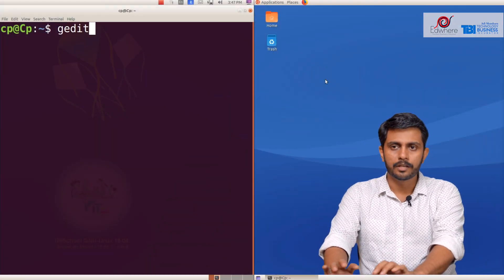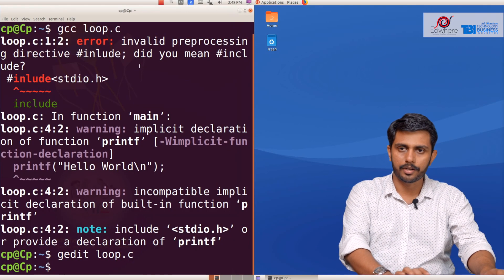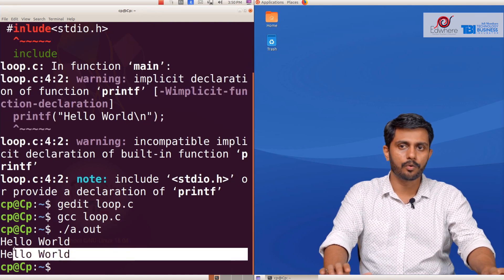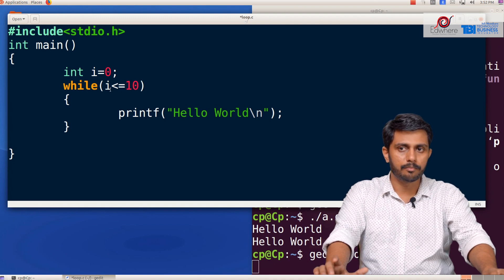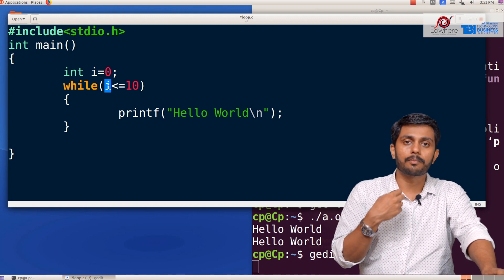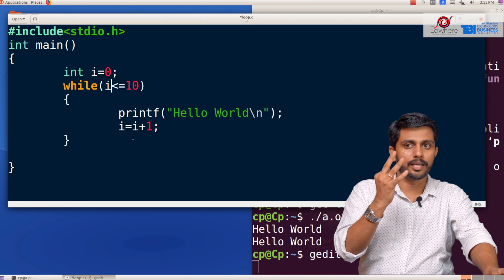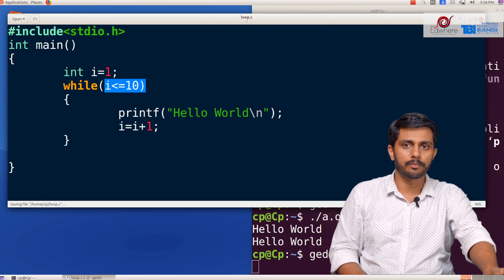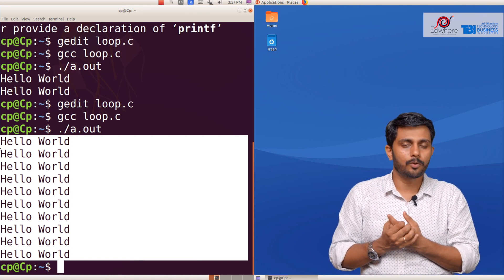Learn C Programming | Online Course | Part 16 | While Loop | Malayalam